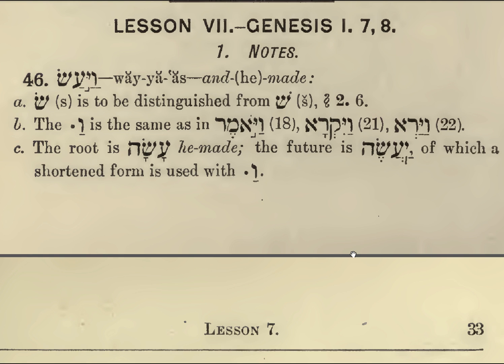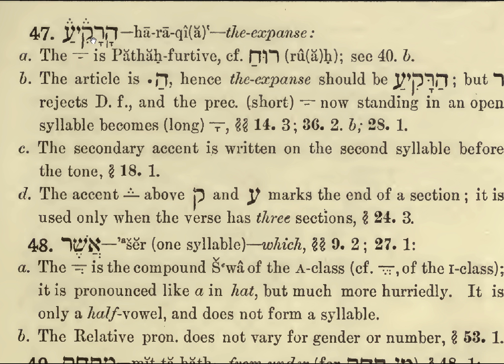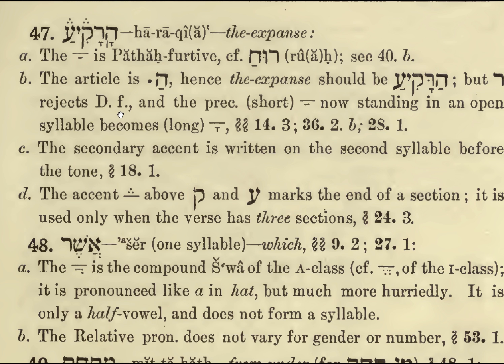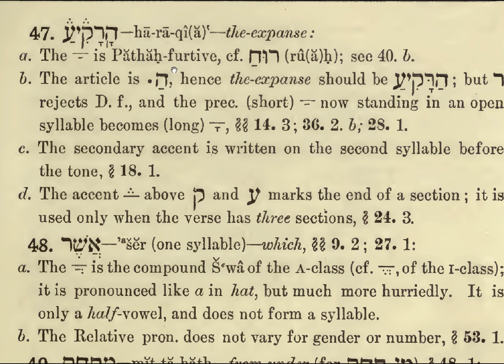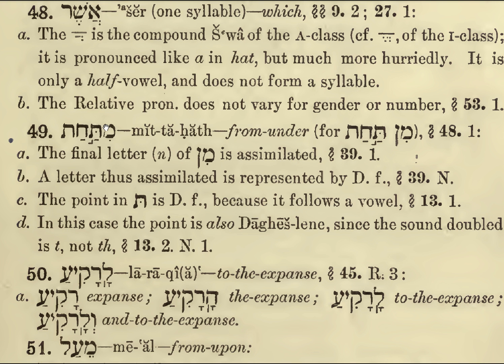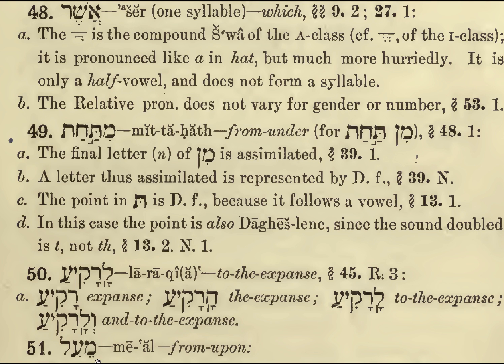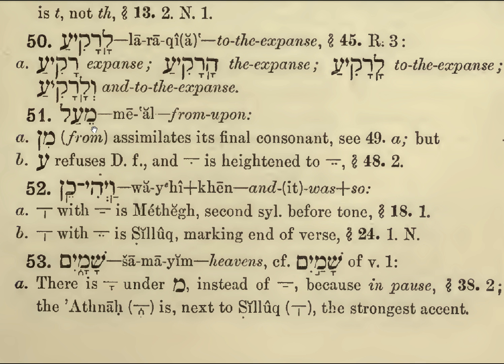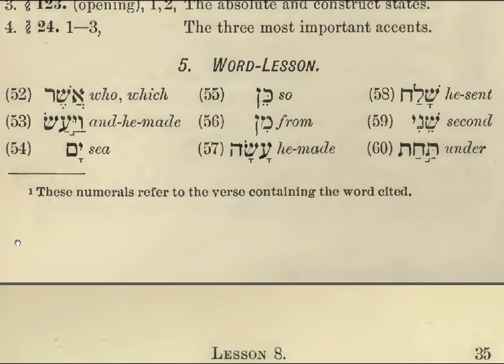07 Harper's Biblical Hebrew an Inductive Course of Lessons for Beginners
This video is an Orthodox Jewish Studies resource, and is provided to you free of charge from the Medrash Ets Haim. It was created by Mordechai de Haim de Molinar